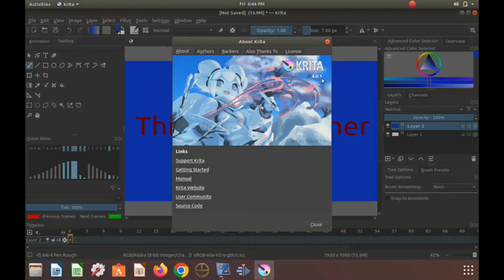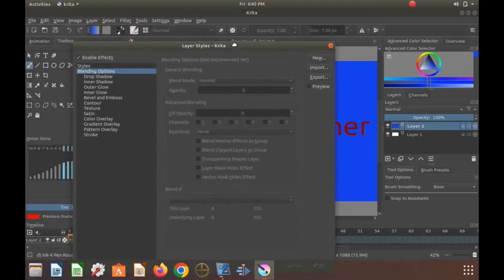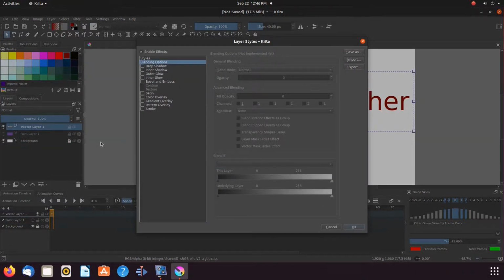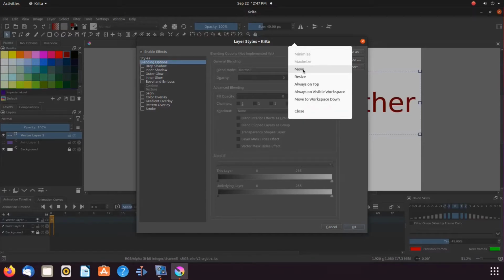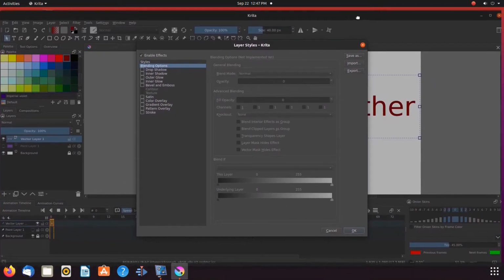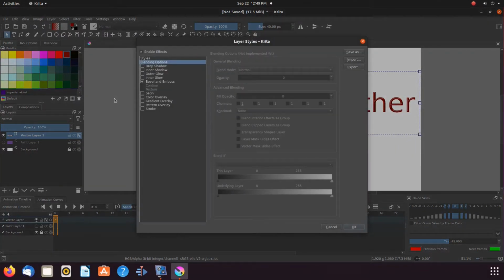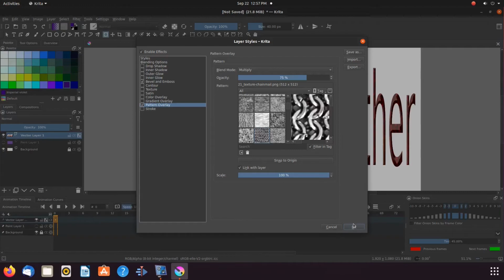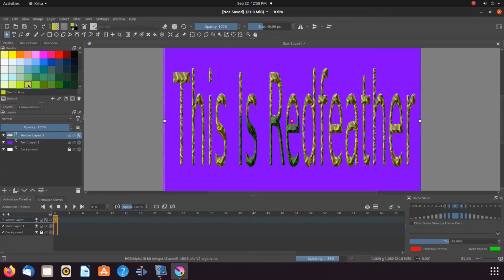Krita Layer Style Changes And Or Improvements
In this Krita video we show changes and or improvements that have been made to layer style in Krita version 5.1.0 .We also show that after creating text and adding an emboss and then patterns how to change the color of the text using pallets . We represent this as a bonus feature of this Krita video . We show two Krita images created using layer style one at the beginning of this video and one at the end .

0:00 Intro
0:11 Explanation of this Krita video0:51 Showing Krita layer style version 4.0.1
2:05 Showing Krita layer style version 5.1.04:16 Bonus section finishing Krita project changing text color via pallet
6:33 Outro